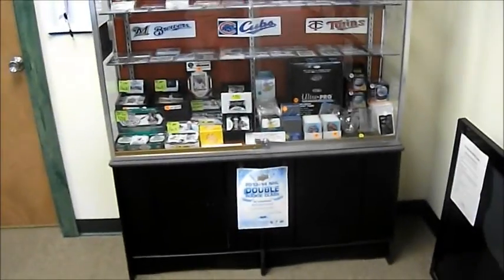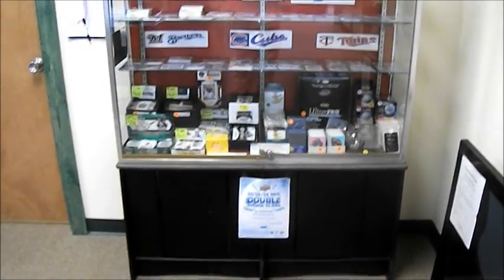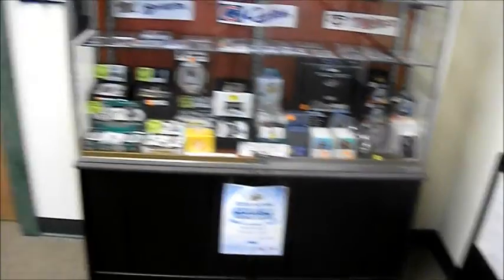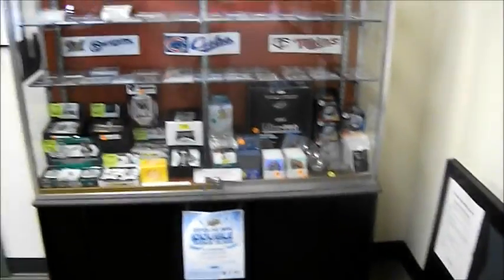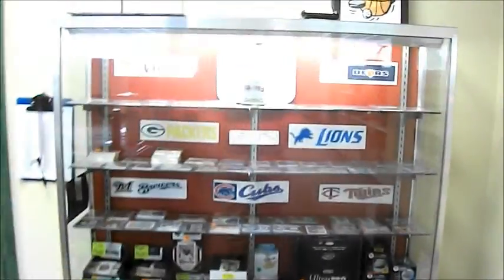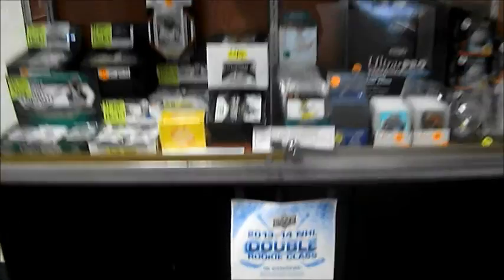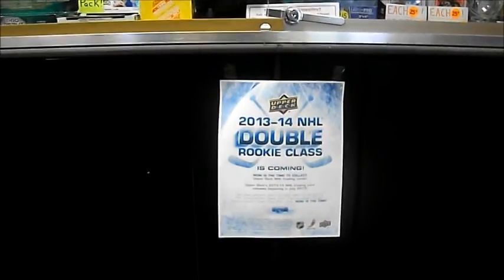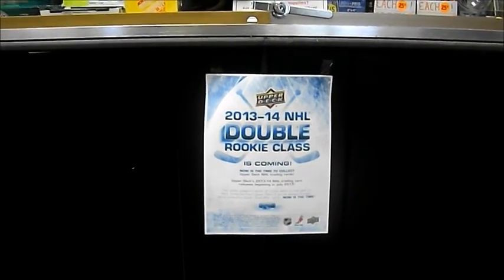BZ's Cards with Upper Deck Promotion Volunteer Alliance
Hello everyone! I'm just making a quick video showing how I'm trying to help spread the word of new Upper Deck products.

Thanks!